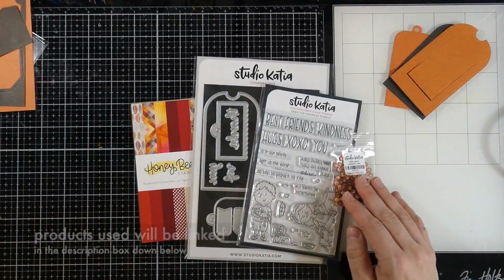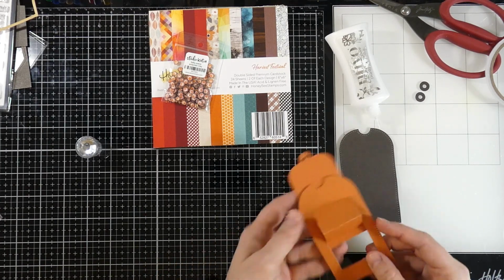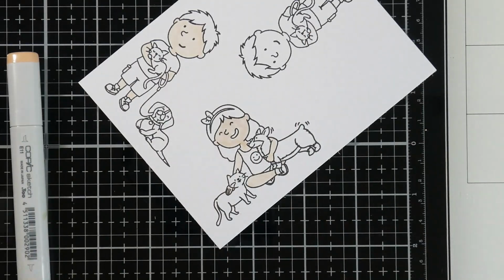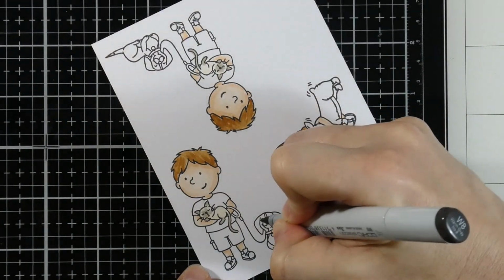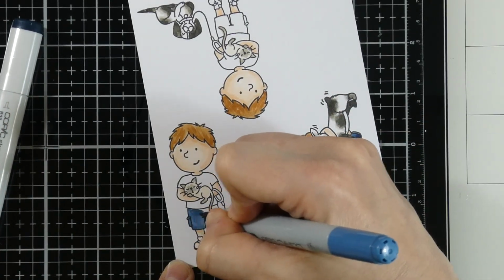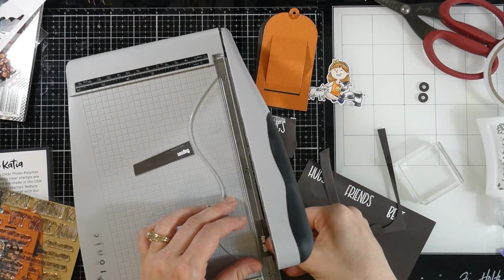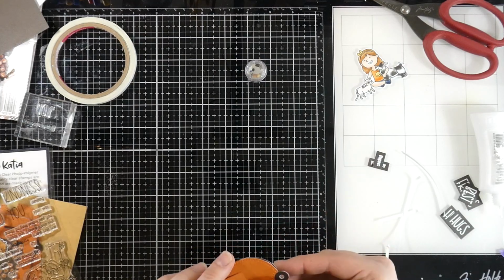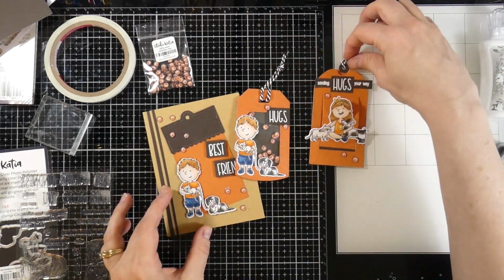Studio Katia | Paws for Kindness Bundle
• PAWS FOR KINDNESS BUNDLE – Studio Katia

• Paper Pad 6x6 | 24 Double Sided Sheets | Harvest Festival – Honey Bee...

• X-Press IT Blending Card Paper Bright White 8.5" x 11" 25 Sheets
[ Amazon US ]

• Crystal Katana Multimedia Pickup Tool
[ Amazon US ]

Twiddler's Nook store - Craft Embellishment Tray